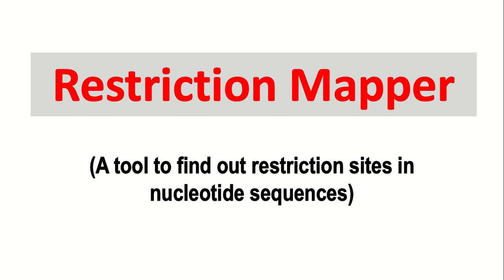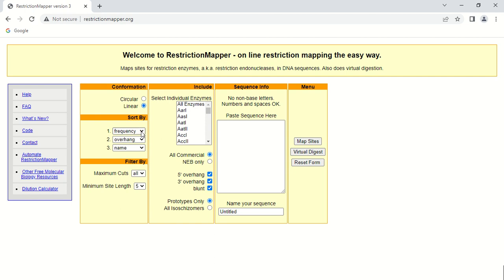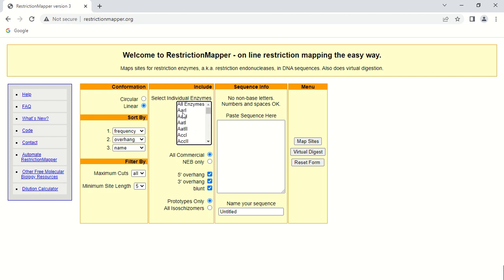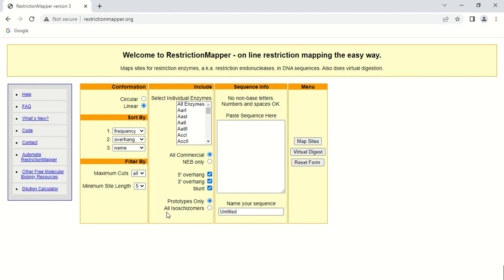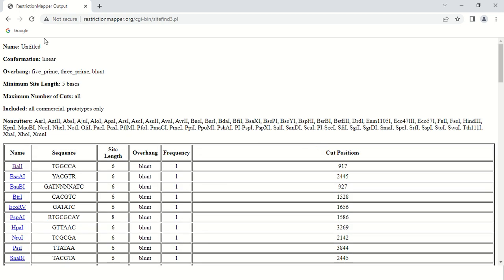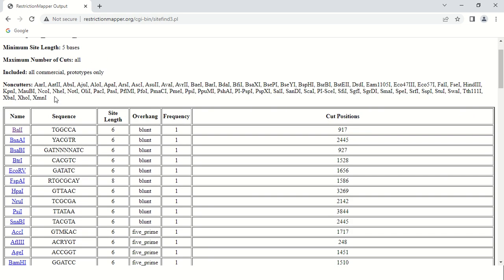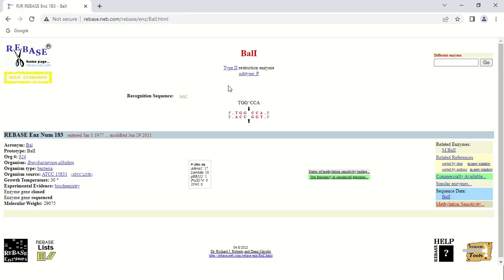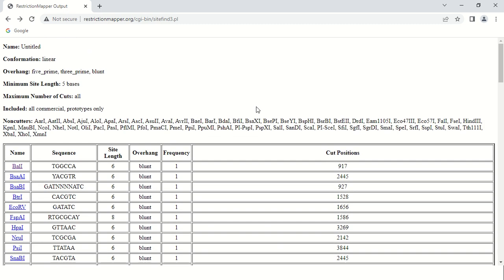Restriction mapper | How to find out restriction sites for cloning | Bioinformatics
In this video you will learn to use restriction mapper tool to find out restriction sites in nucleotides sequences.